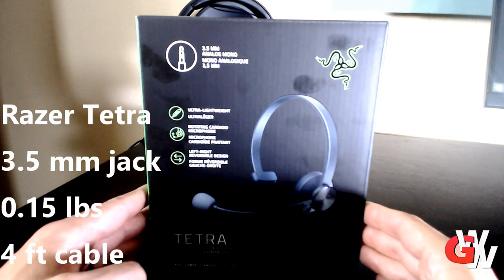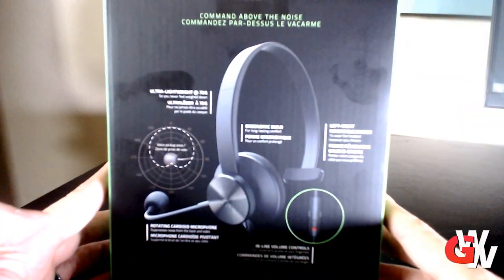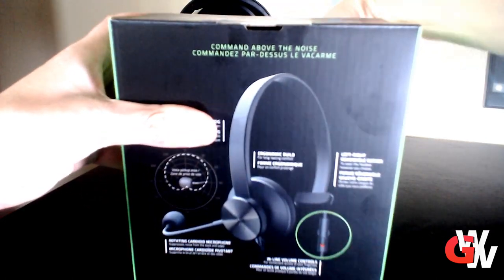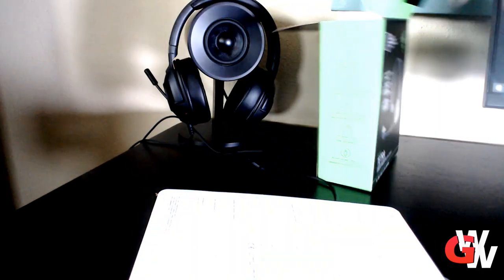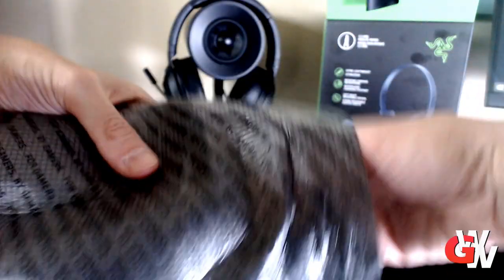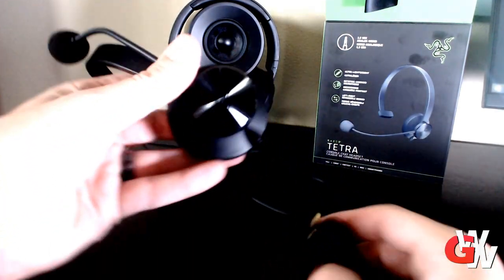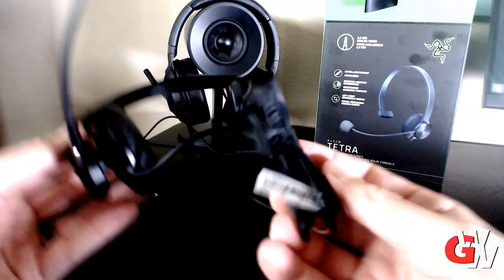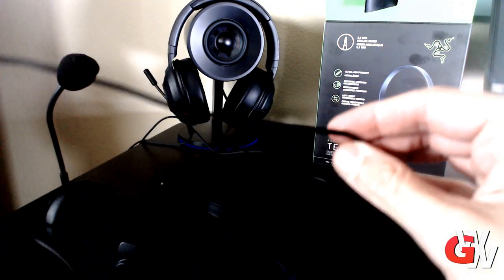Razer Tetra Review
Joe reviews Razer's new chat-oriented headset.

For more in gaming, comics, cosplay, TV, movies, tech and the like, check out TheGWW.com!